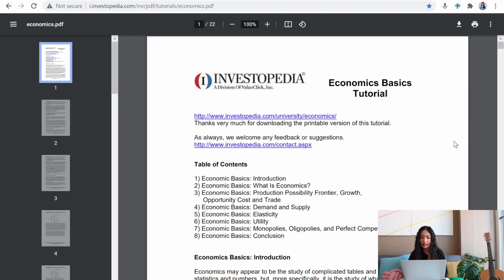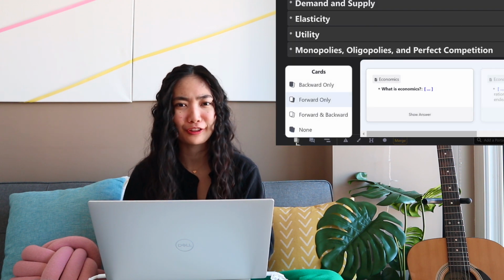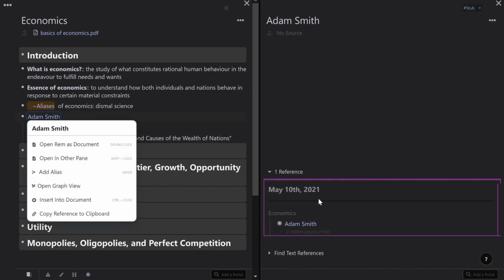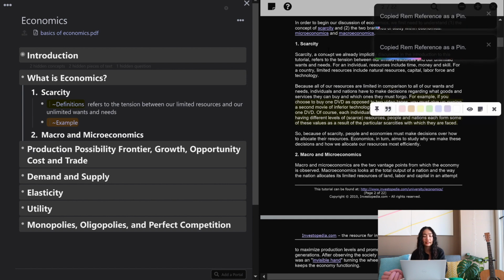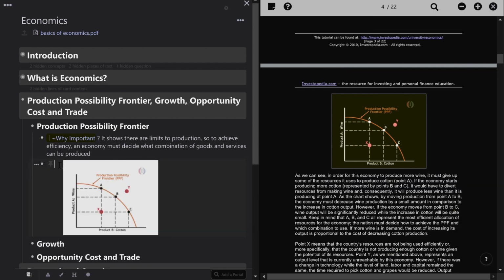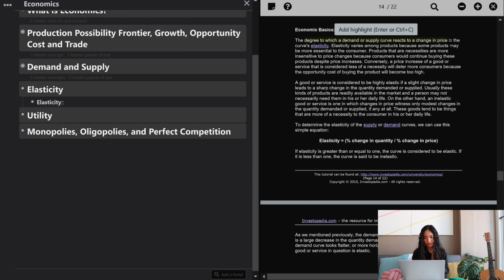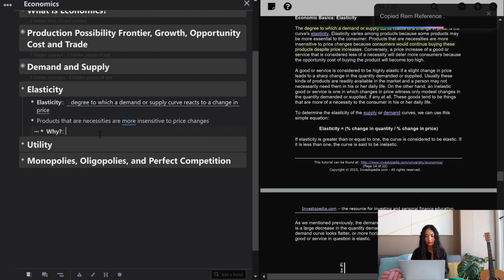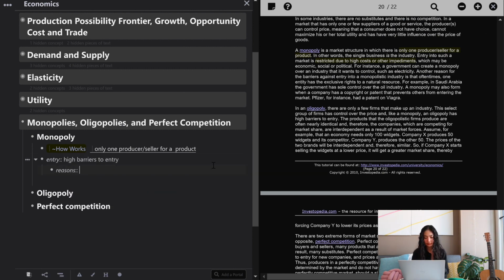remnote: how to take notes for economics | PDF editor, flashcards, universal descriptors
Works with new users.
Study economics with me using RemNote! In this workflow tutorial, I show how I use the pdf editor, pins, flashcards, and universal descriptors among other things.

⏰  timestamps:
0:00 math economics major
0:29 taking notes in in economics
1:10 remnote: pdf editor
1:31 remnote: hierarchy
2:14 remnote: question rem type flashcards
3:09 remnote: universal descriptors vs alias
3:30 remnote: bidirectional linking
4:45 remnote: pin reference vs quote reference
5:53 remnote: highlighting graph
7:21 remnote: quote references
8:28 remnote: cloze flashcards
8:38 remnote: latex for equations
9:12 remnote: numbered style
10:12 before and after taking notes from economics pdf

This playlist includes workflow for taking notes from books, pdf, podcasts, blog posts, articles, online courses, TV series, and studying for maths.

👋  who am i:
i'm penolopie, a math major turned marketer. as a creative professional, i make videos on building a second brain using remnote.